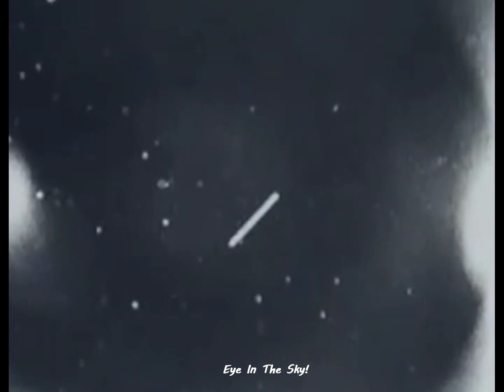What NASA Doesn´t Want You To See | If This Does Not Convince You Nothing Else Will | 2021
Only Real UFO, Alien And Extraterrestrial Channel!

I In Da S Kai!